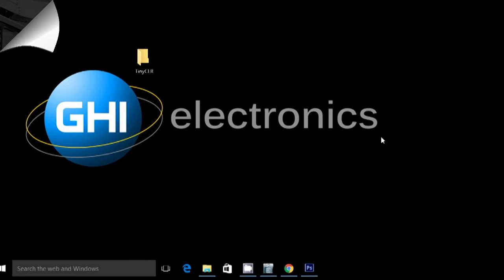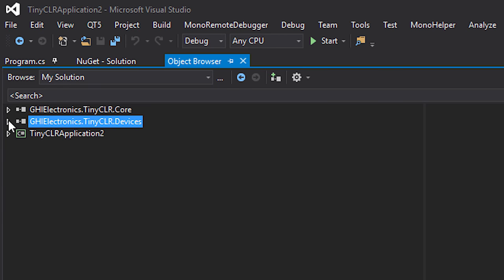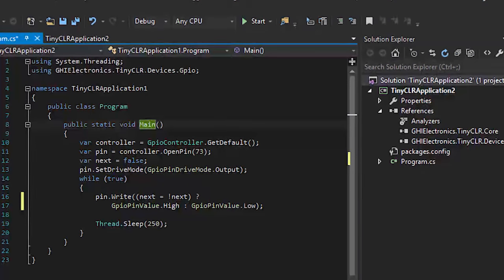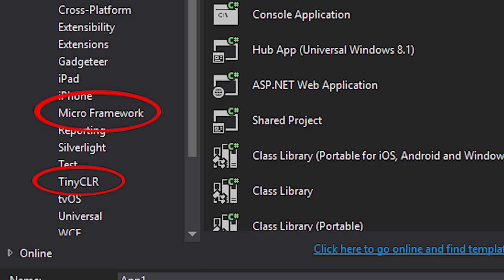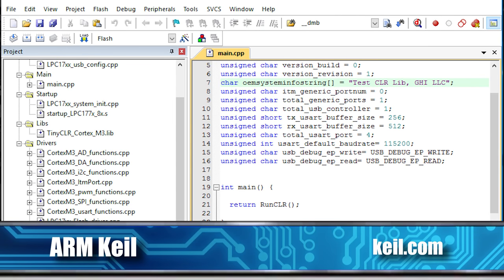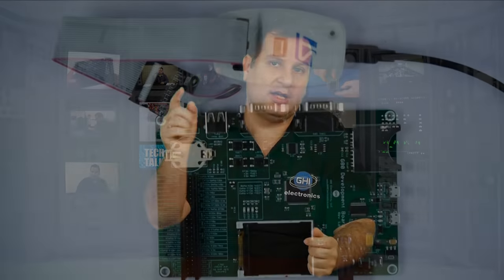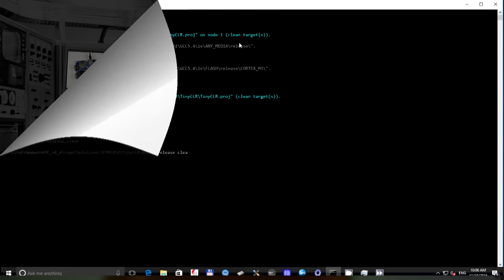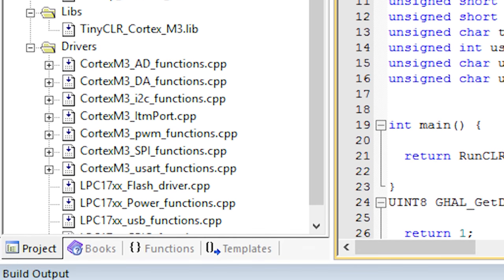TinyCLR - Tech Talk - #06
Today we talk about TinyCLR operating system, a new path for replacing .NET Micro Framework on GHI Electronics' products.